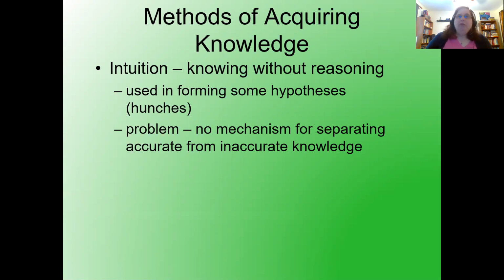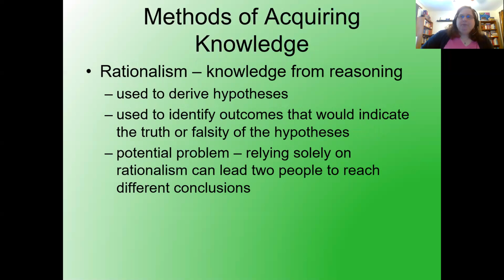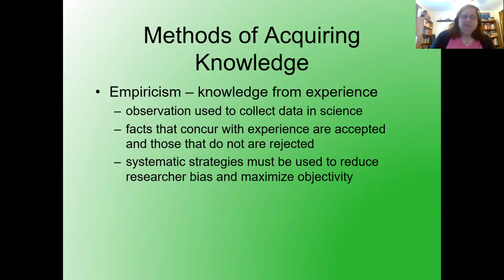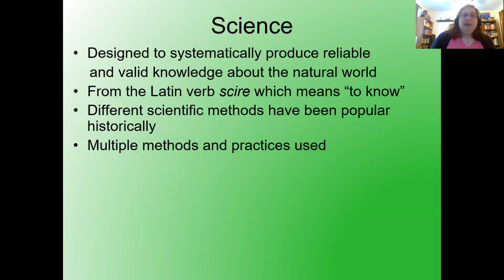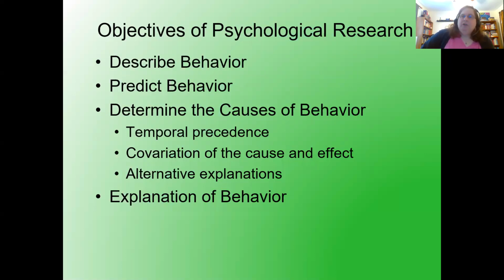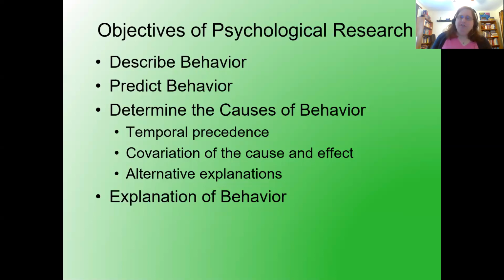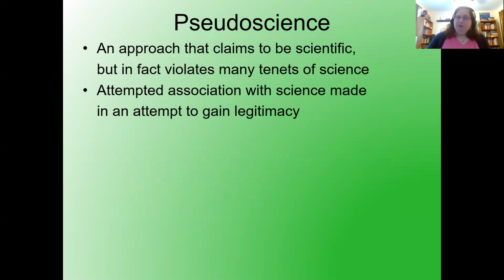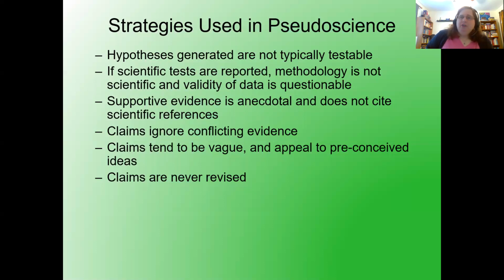PSY 246 Lecture 1 -- What is Science?